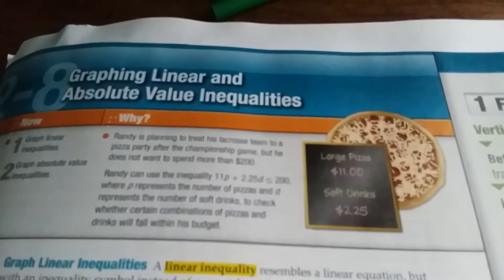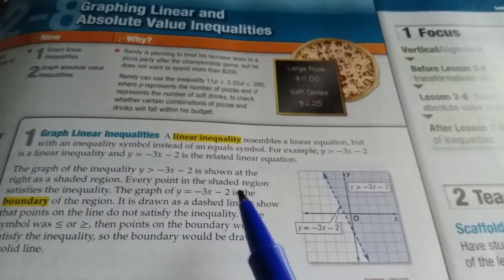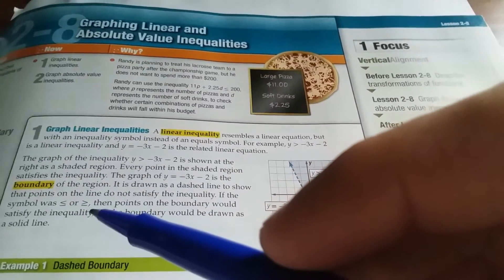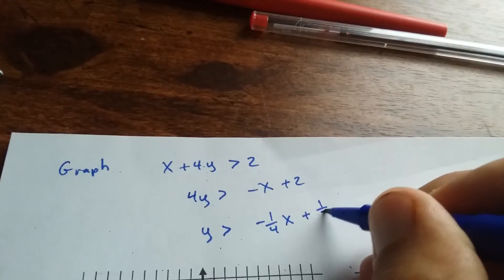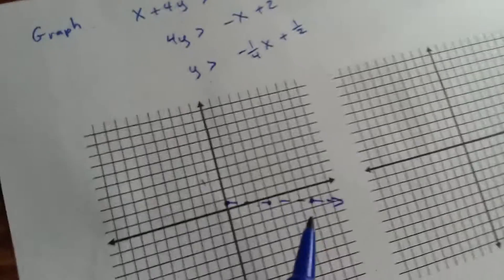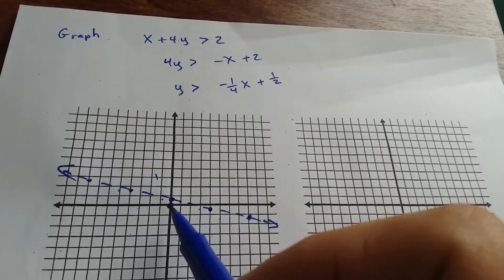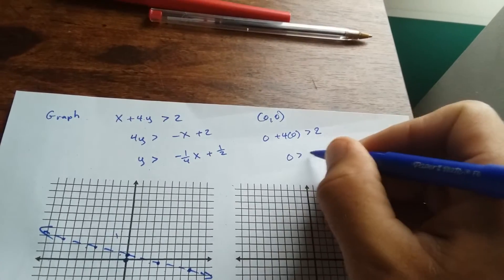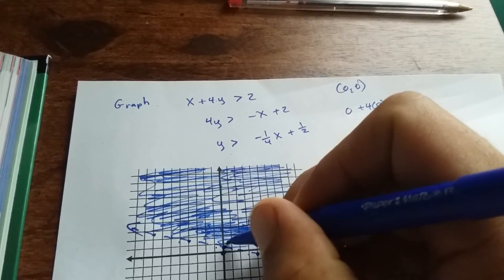Lesson 2-8 Graphing Linear Inequalities Example 1